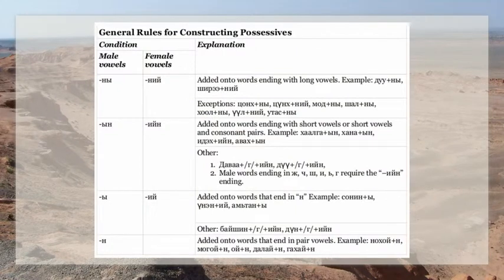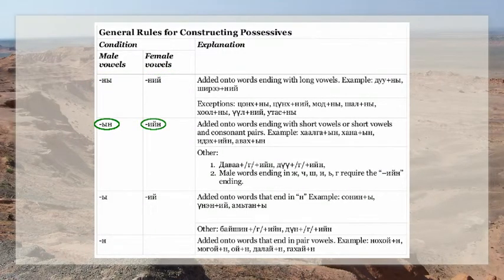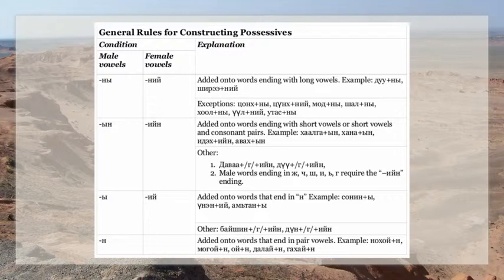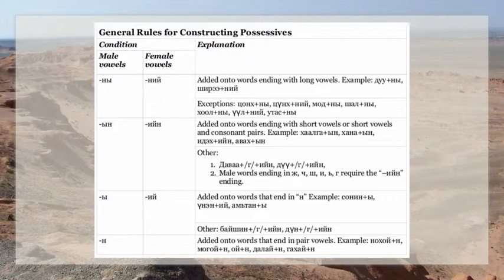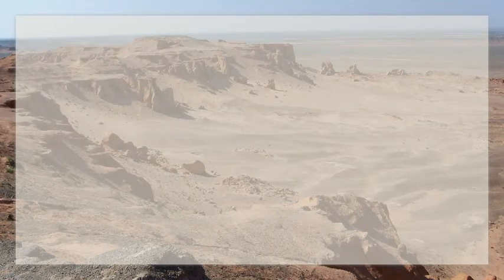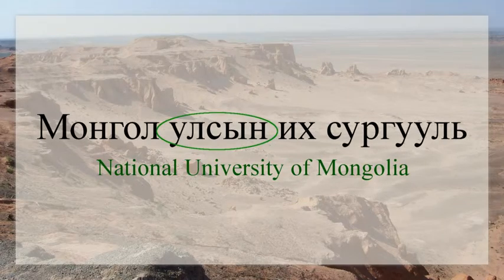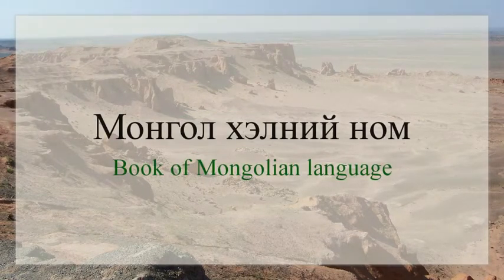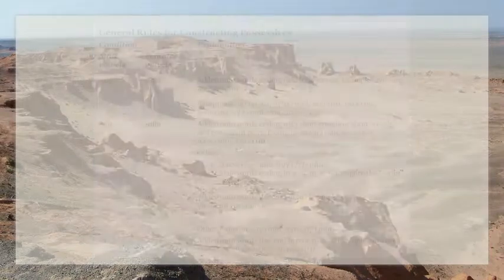Introduction to Possessives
Introduction to the basic forms and usages of possessives in Mongolia.